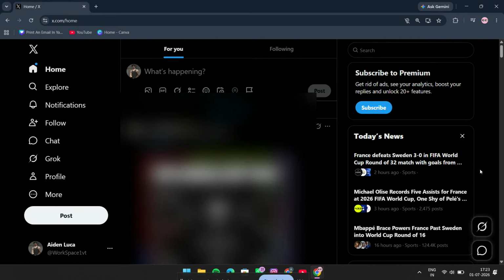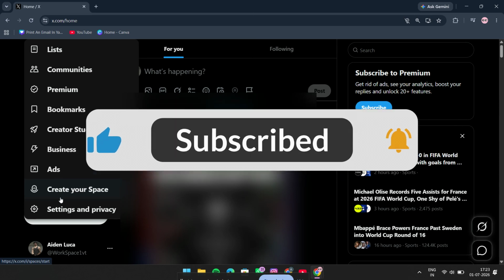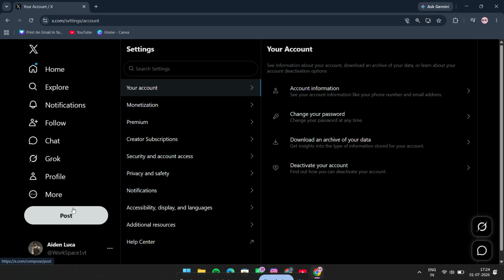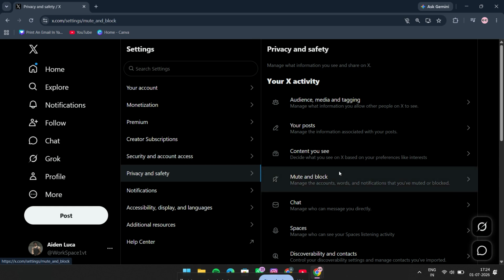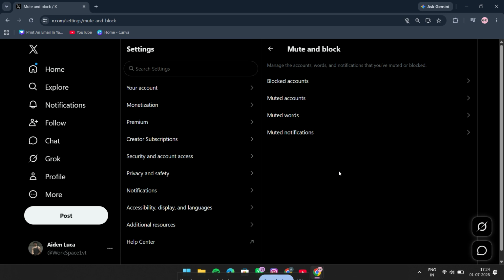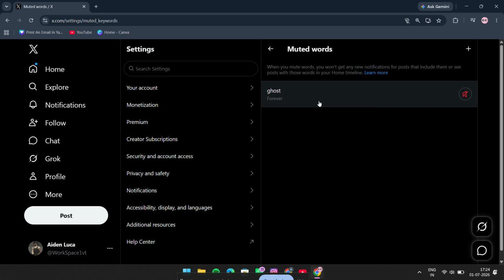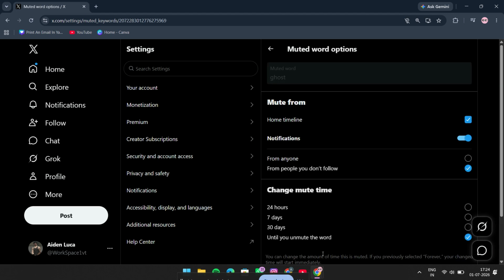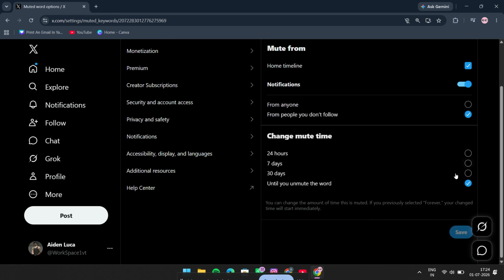How To Set Mute Time In X.Com / Twitter (Quick Guide)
Learn how to set mute time in X.com / Twitter using the muted words settings. This quick tutorial shows you how to edit a muted word and choose the desired mute duration.

🕚Timestamps:
0:00 Intro
0:17 Open More Menu
0:25 Go To Settings And Privacy
0:31 Open Privacy And Safety
0:38 Select Mute And Block
0:45 Tap Muted Words
0:54 Choose The Word To Edit
1:02 Set The Desired Mute Time
1:14 Outro

✍️What You'll Learn In This Video:
• How To Find Privacy And Safety Controls
• How To Use Mute And Block Settings
• How To Edit Muted Words On X
• How To Change Mute Time For A Word
• How To Choose The Right Mute Duration

💡Pro Tips:
• Use mute time for temporary topics you only want to hide for a while.
• Review muted words regularly so your settings stay relevant.
• Use specific words or phrases for more precise filtering.
• Check your muted list if something important disappears from your feed.